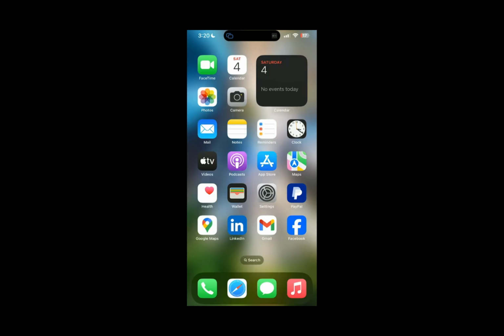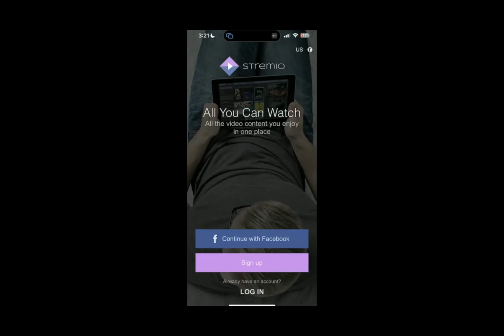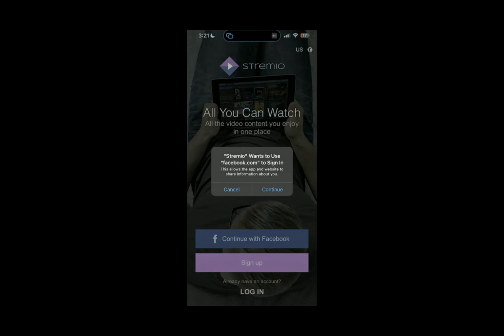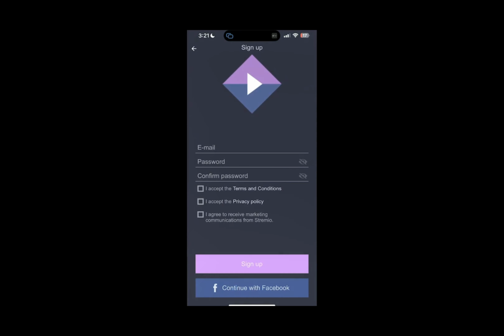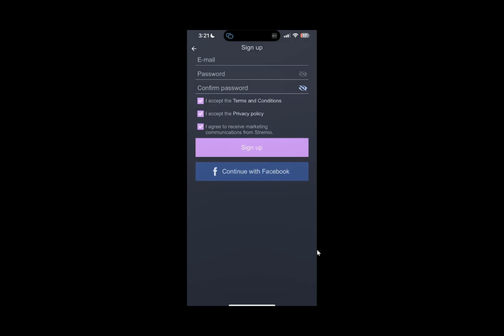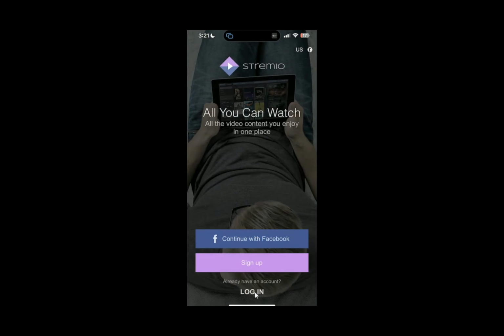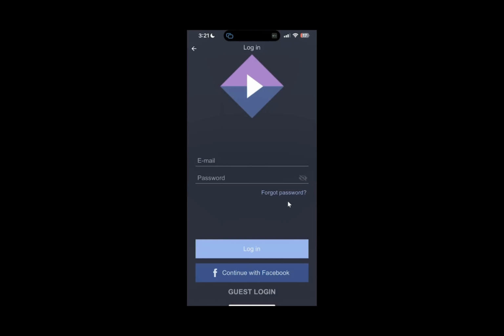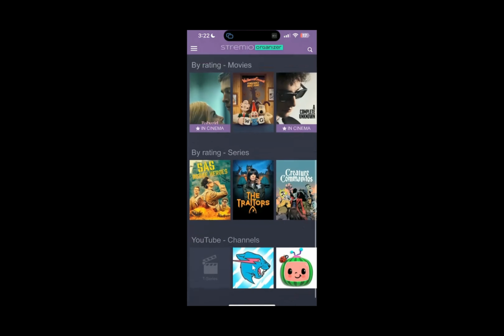How to Use Stremio Addons On Mobile | Stremio Mobile Addons Guide | Easy Tutorial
Learn how to use Stremio addons on mobile with this easy step-by-step tutorial. Addons enhance your Stremio experience by giving you access to movies, TV shows, live streams, and other content directly from your mobile device.

This guide shows you how to install, manage, and use Stremio addons safely on Android and iOS, helping you unlock the full potential of the app. In just a few minutes, you’ll be ready to explore content effortlessly and enjoy Stremio on the go.